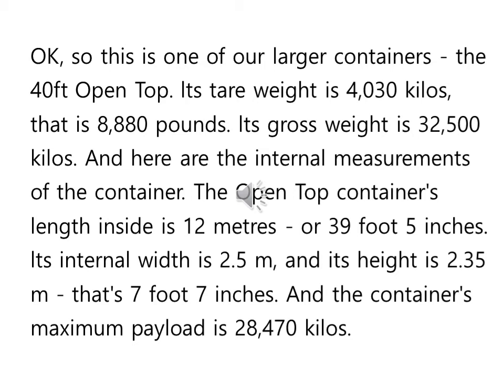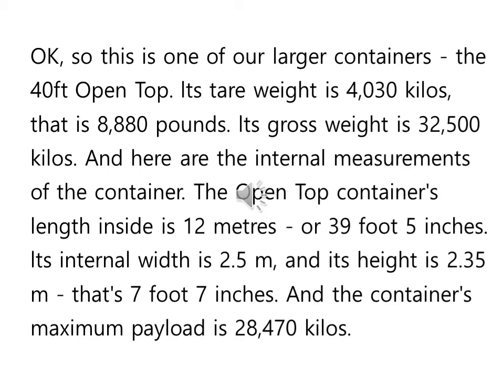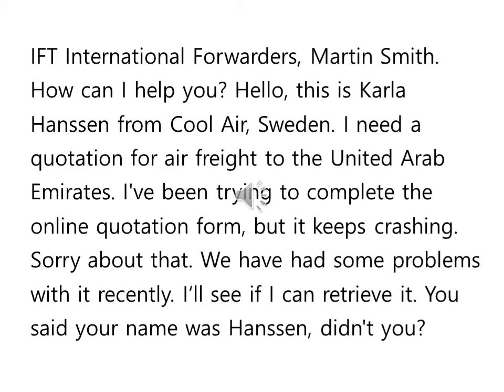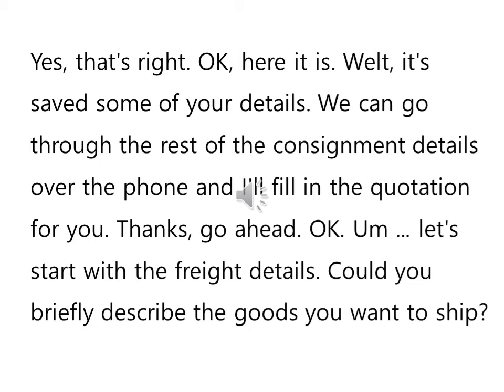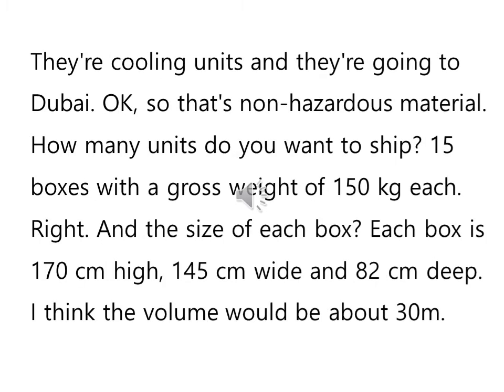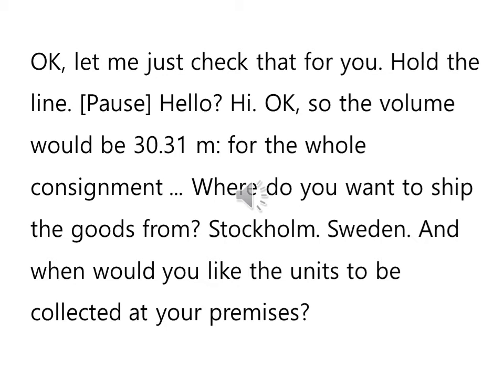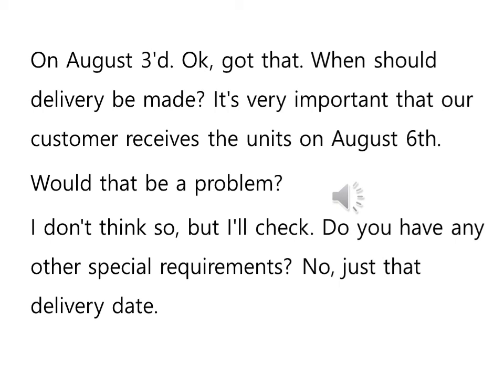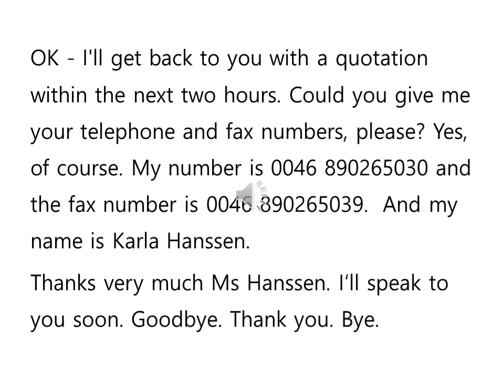물류영어독해 7강 2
speaking with a forwarder